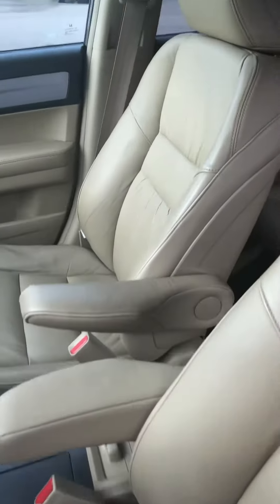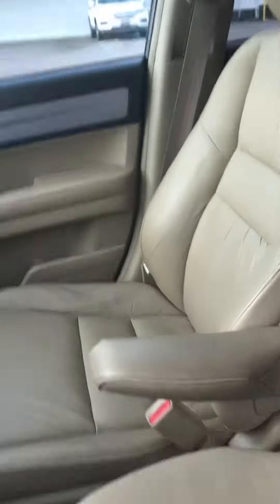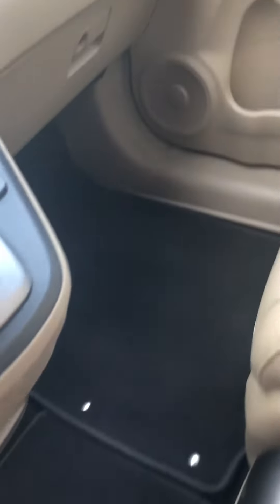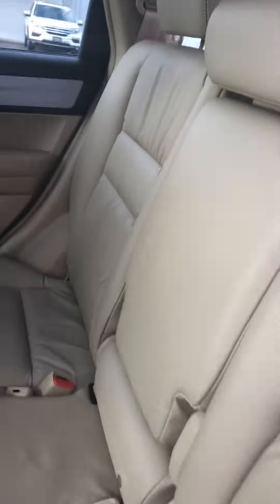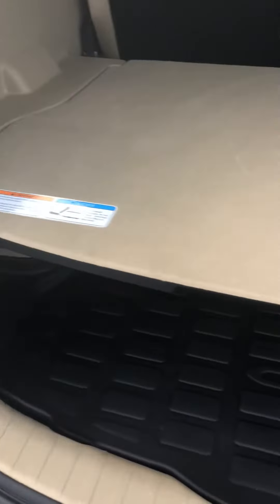2011 Honda CR-V EX-L